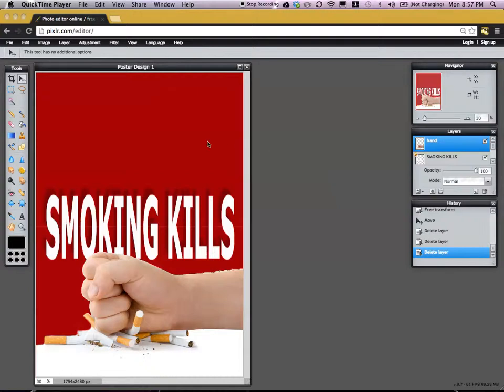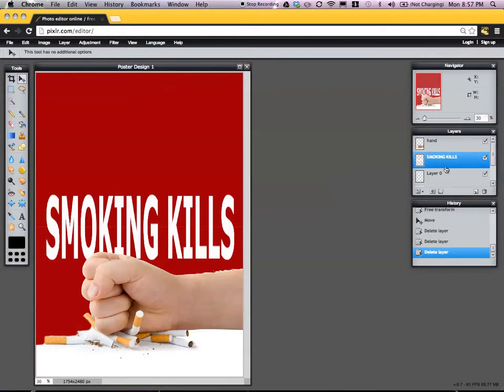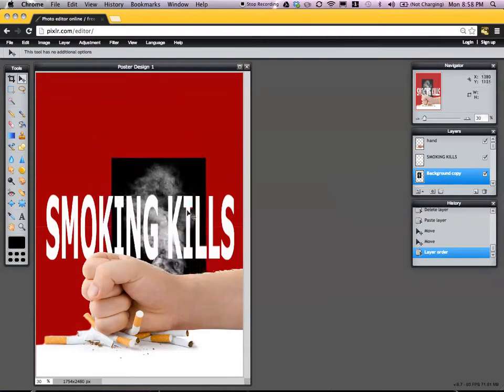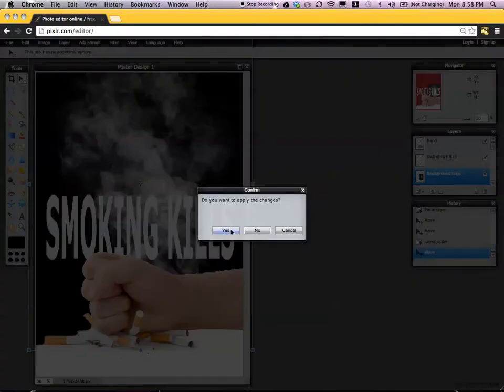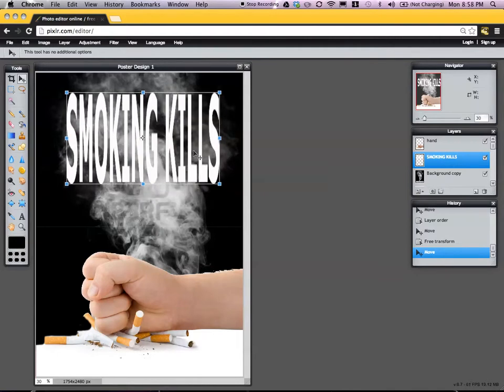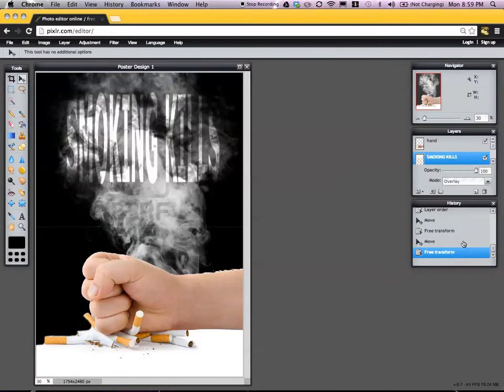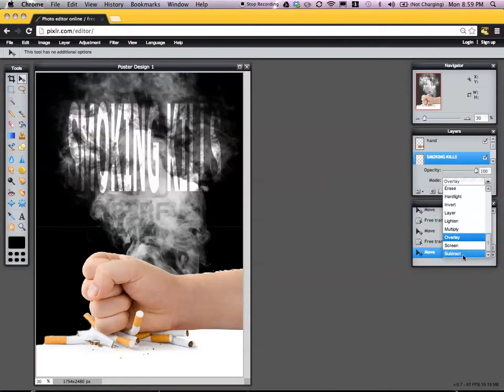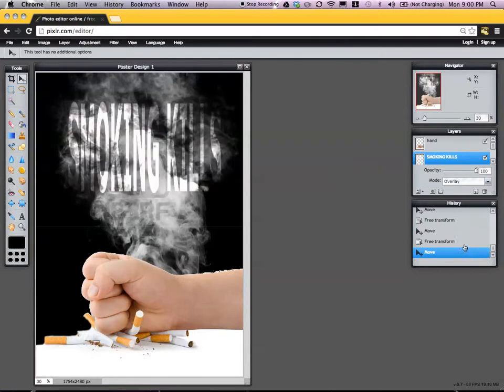Adjust Layer Modes